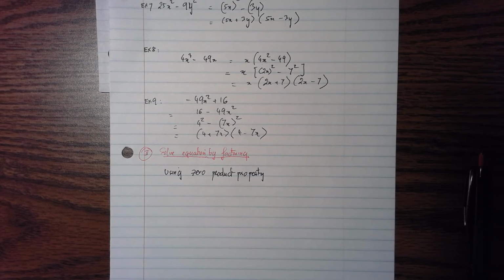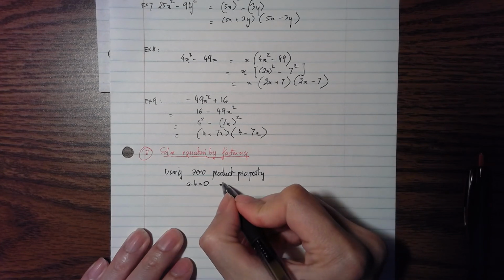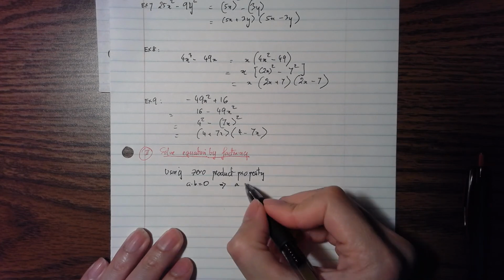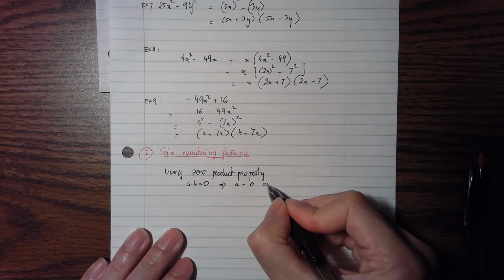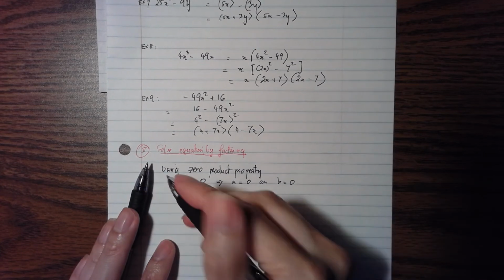PMAT0028 Section 11.5-11.6: Factoring by Special formula and Zero Product Property